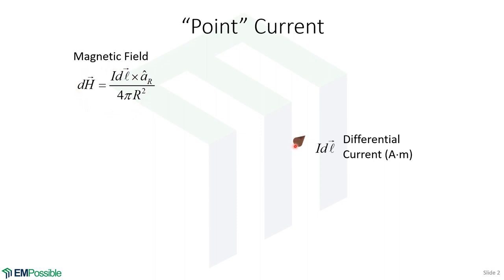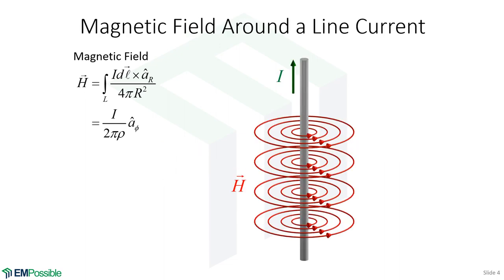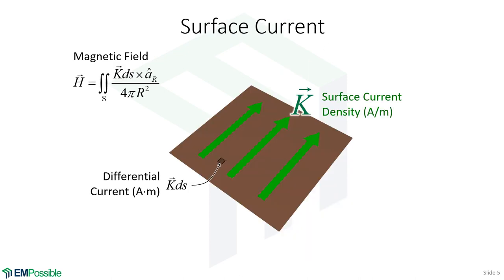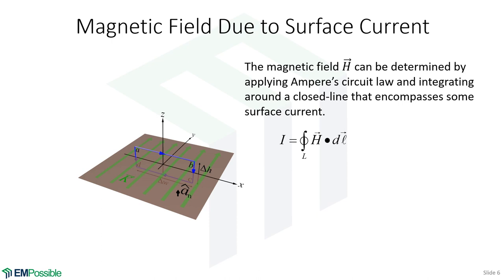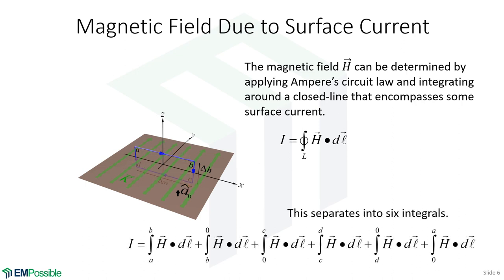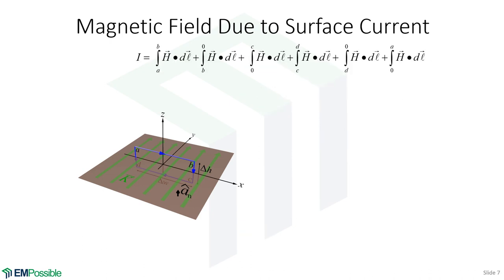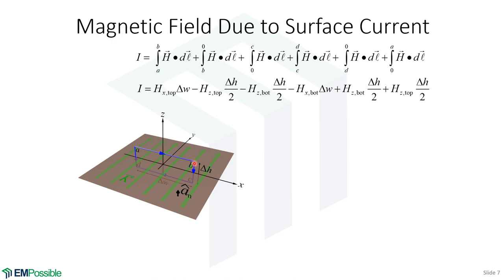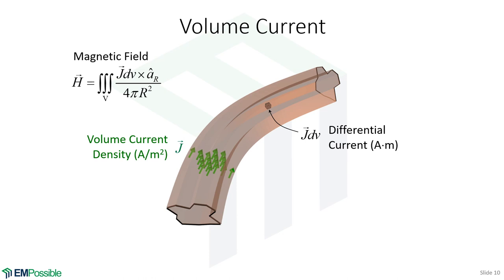Lecture -- Current Distributions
This video builds on the discussion of line currents and Biot-Savart law to describe the magnetic field around current distributions such as wires, sheets, and volumes.